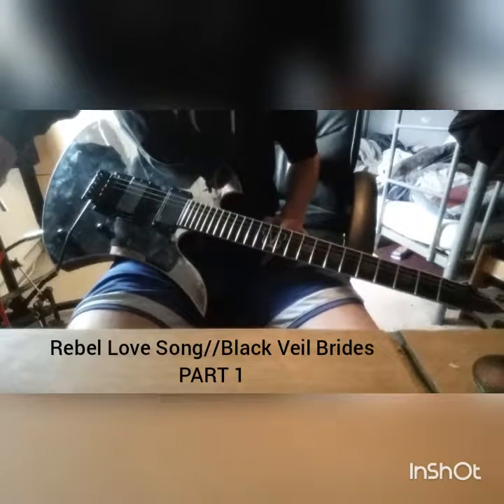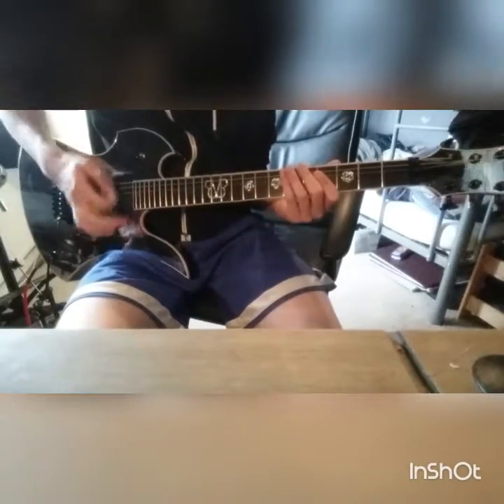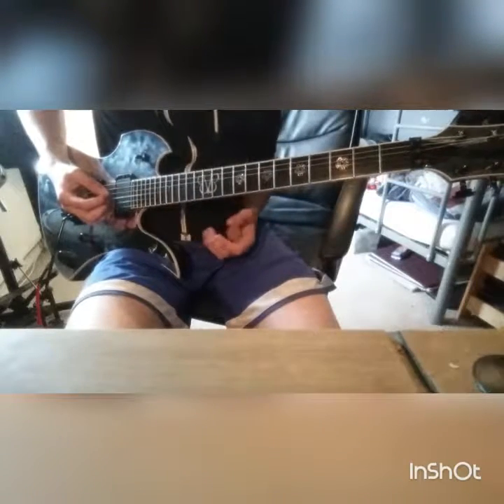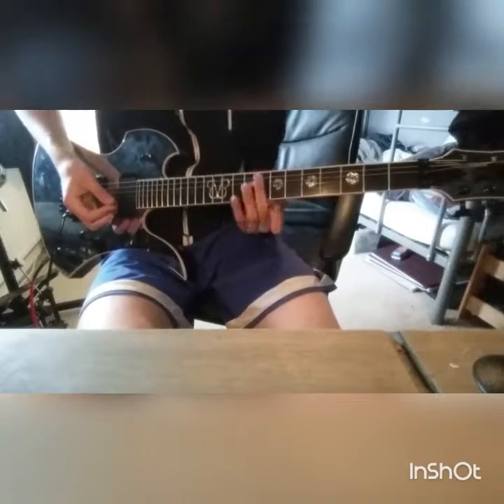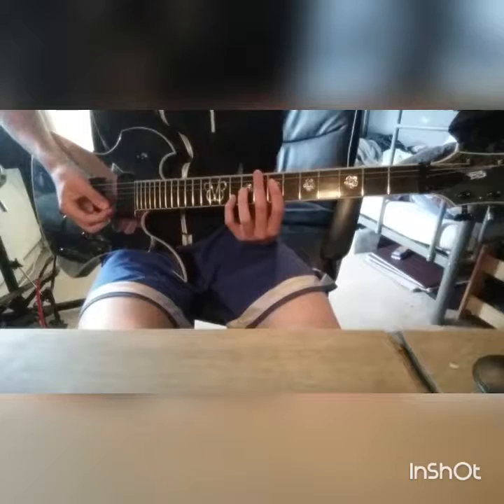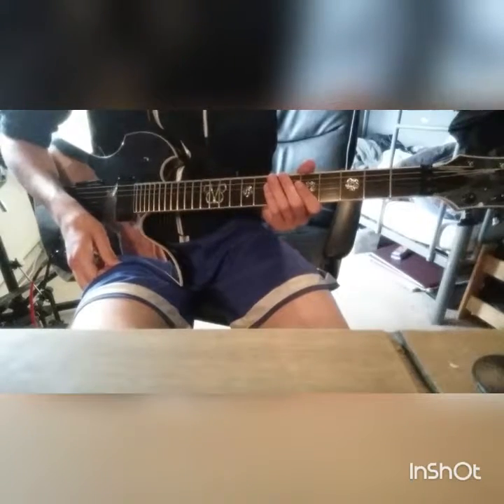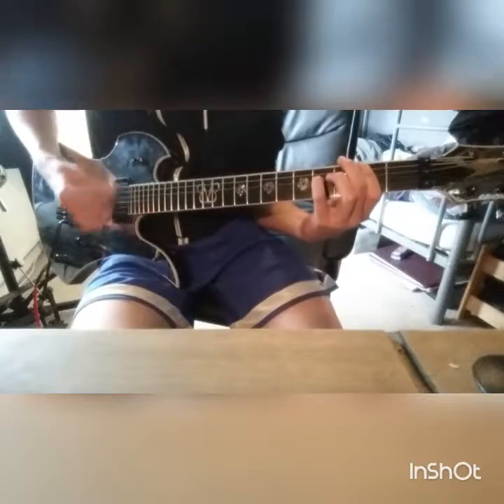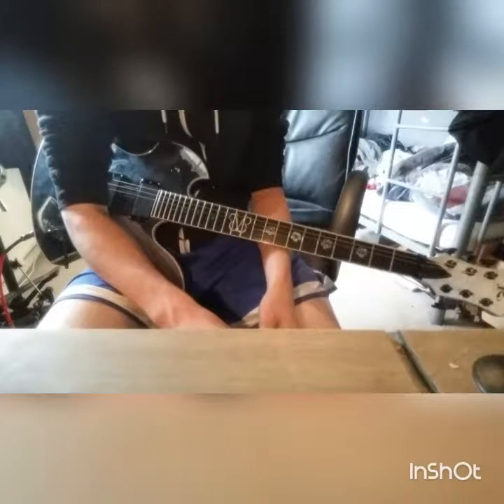Rebel Love Song - Black Veil Brides Tutorial Part 1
Hey guys

Been wanting to do this song for a while, never got round to it. Enjoy!

I'm going through the song step by step so you can really learn both rhythm and lead in depth.

Keep on shredding,
-J-